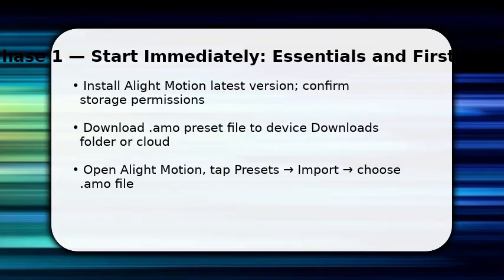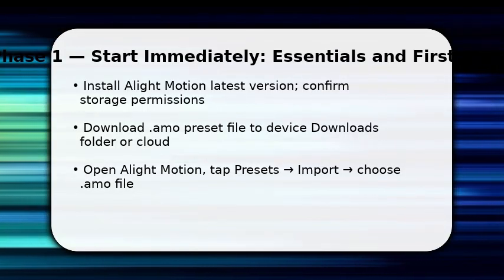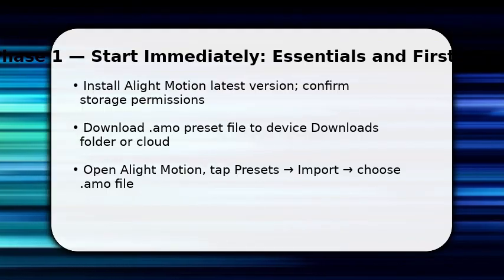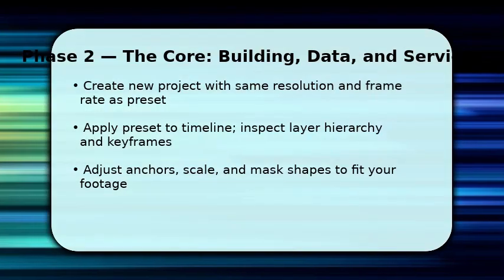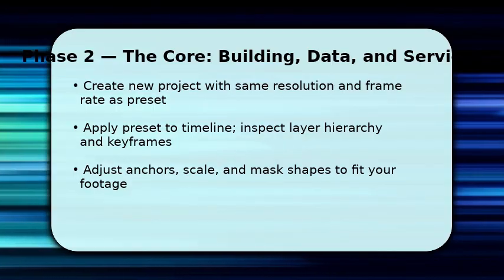How to Use Alight Motion Link Preset (updated)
How to Use Alight Motion Link Preset (updated) | 🔒 Surfshark VPN Deal — Stay private and secure. $1.99/mo + 3 Months Free ▸

Discover the secrets to mastering Adobe After Effects' Alight Motion Link Preset with our latest tutorial. Learn how this powerful tool can streamline your animation workflow, enhance visual effects in videos and bring a professional touch to your projects.

Adobe After Effects, Alight Motion Link Preset, Animation Workflow, Visual Effects Tutorial, Professional Video Editing